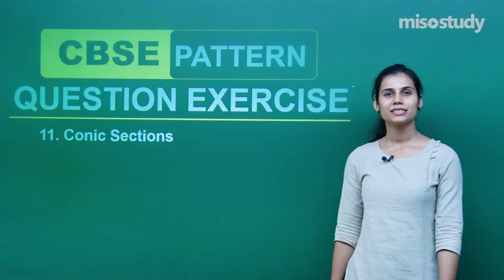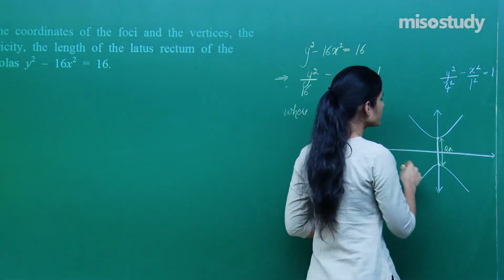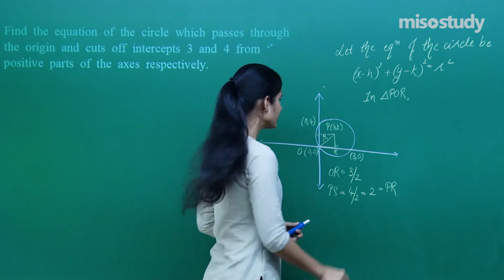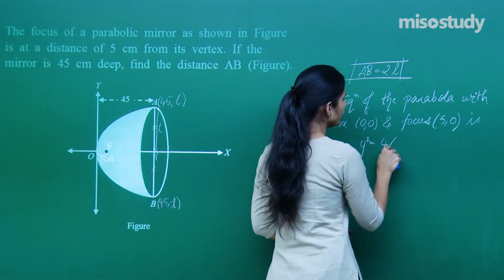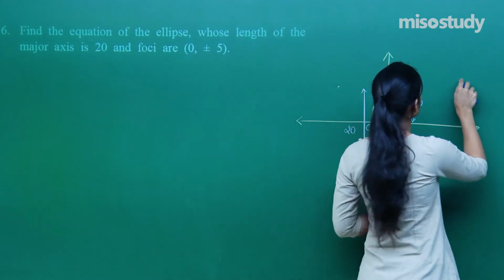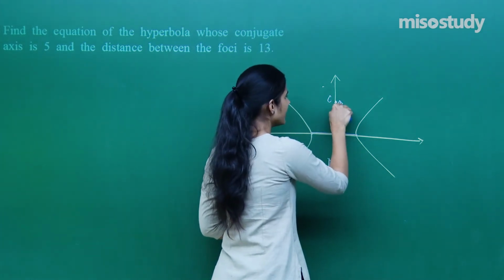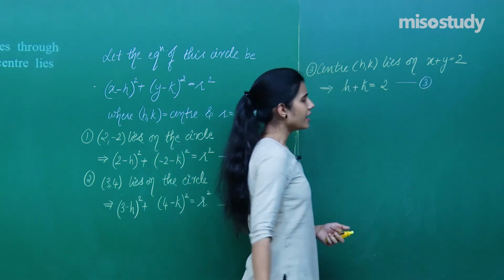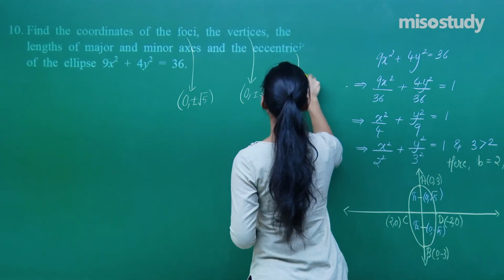CBSE 11&12th Mathematics | 11. Conic Sections | CBSE Pattern Question Exercise | In English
1. HD Video Lectures Designed by The Expert Faculties
2. Theory & Problem-solving Lectures of Full Syllabus
3. Chapter-wise Exam Pattern Question Exercise (Sample Question Papers)
4. Chapter-wise PDF e-Books
5. Chapter-wise Online Test
6. 24X7 Doubt Clearing
7. Hard Disk / Pen Drive / SD Card Courses (No Internet Required)
8. 24X7 Online Streaming Course
9. Lecture Download Support for Android and iOS